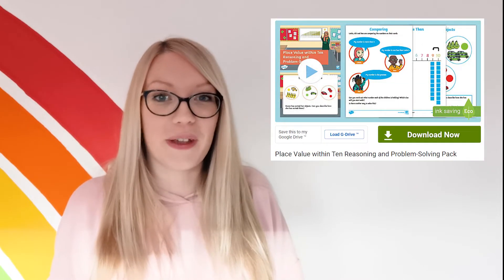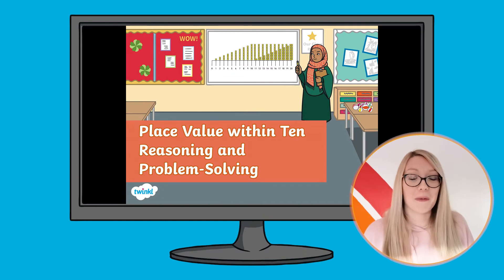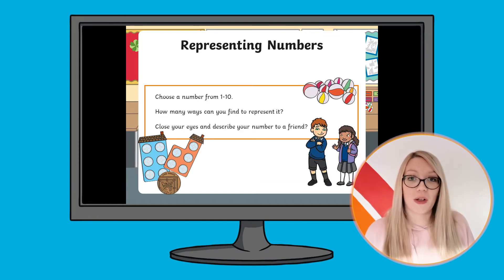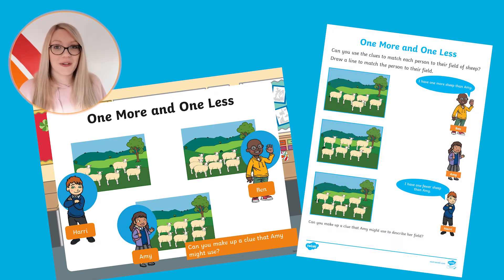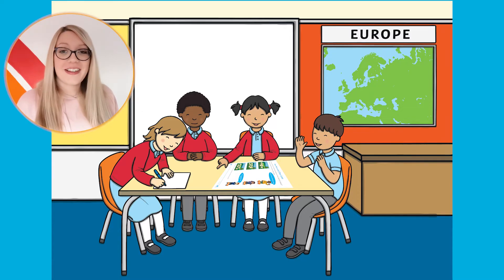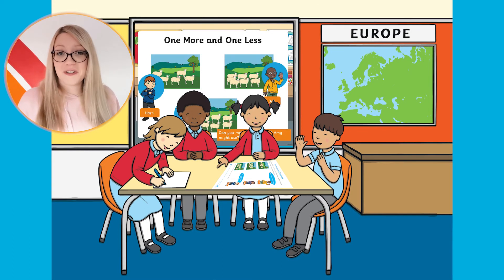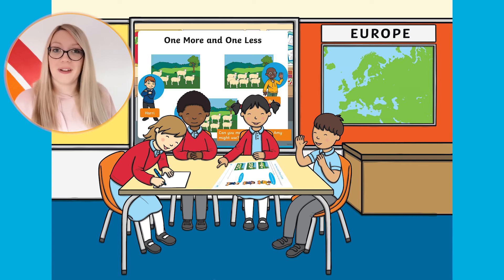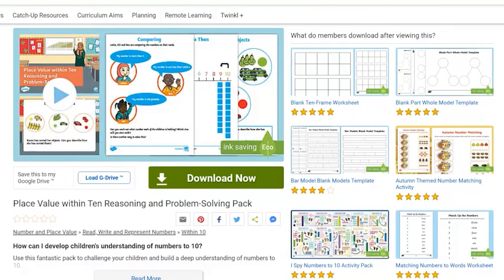How to Use Problem Solving and Reasoning Packs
In this video, Twinkl Teacher Catherine will show you how to use these problem solving and reasoning packs

Problem solving and reasoning is a key maths mastery skill, involving children using their existing knowledge to answer trickier questions. These packs are a great way to develop children's problem solving and reasoning skills across a range of areas.